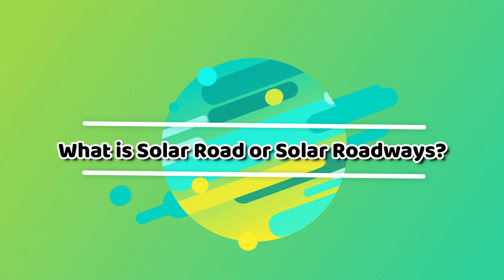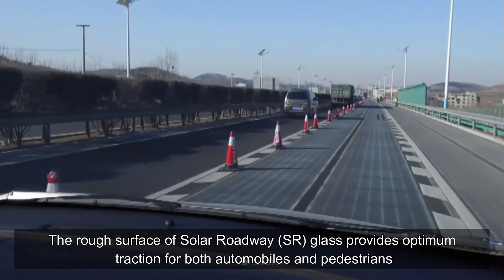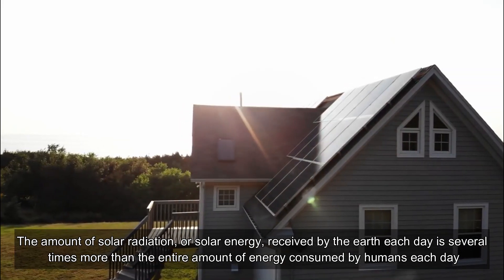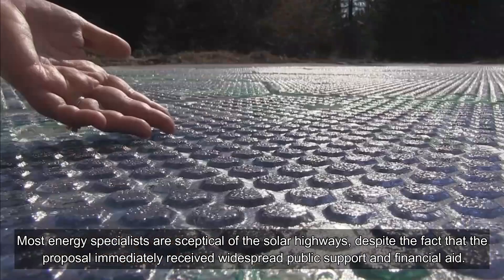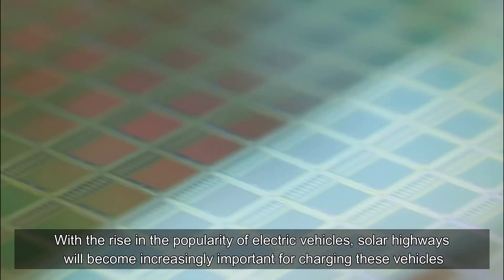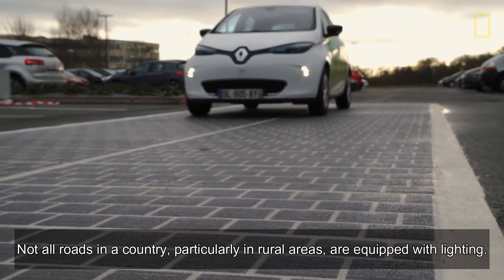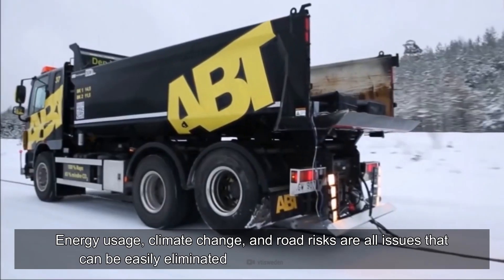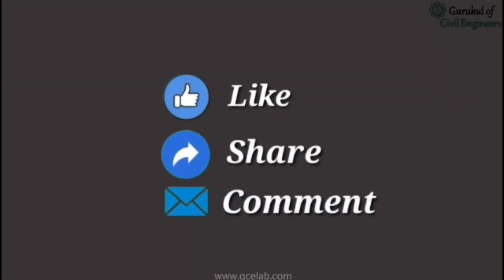What is Solar Road | Solar Roadways?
Photovoltaic cells embedded in road systems are used to produce solar roadways. The goal of these initiatives is to be able to melt snow, power street lights, and even eliminate the requirement for white or yellow lines to be painted on the asphalt.

Why GCELAB.COM?

24 X 7
 Online Access & Data Security
 Email Notification
 Resume Builder